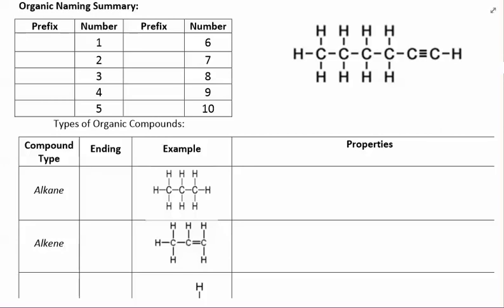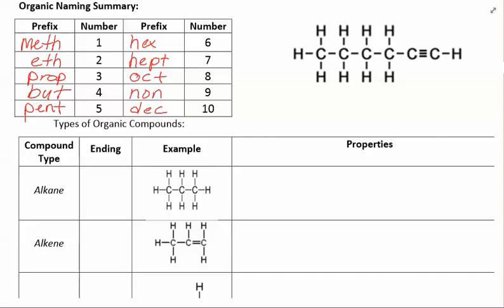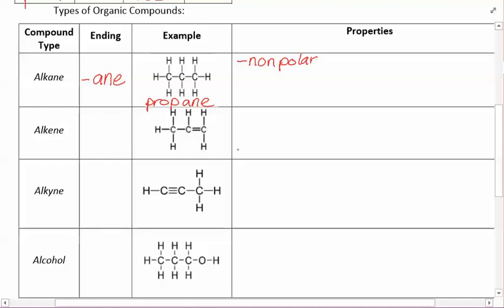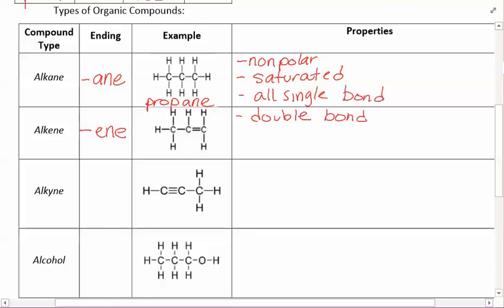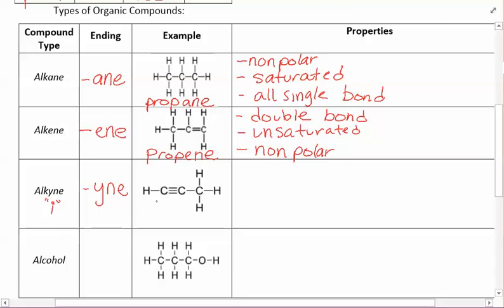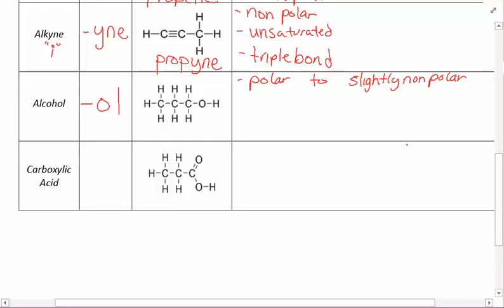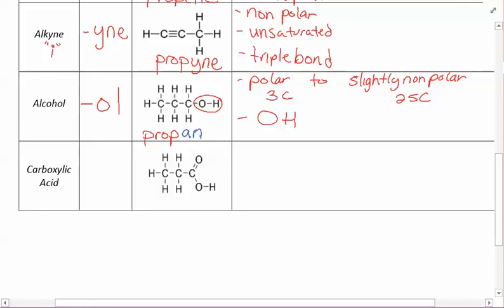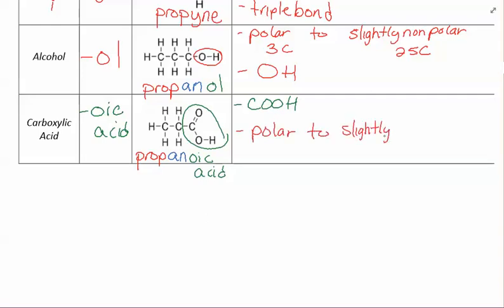4.3 Basic Organic Chemistry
Basic Organic Chemistry Naming and Properties for Chemistry